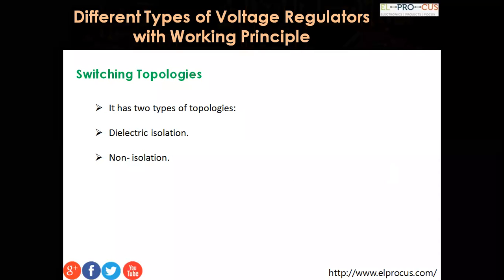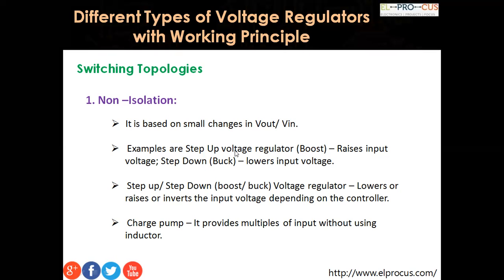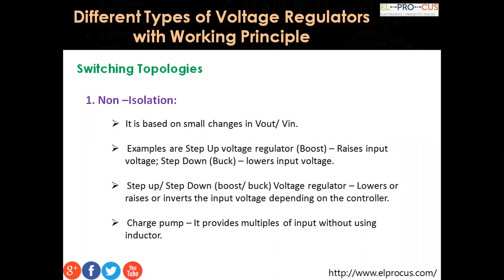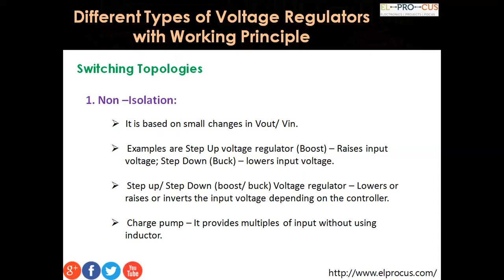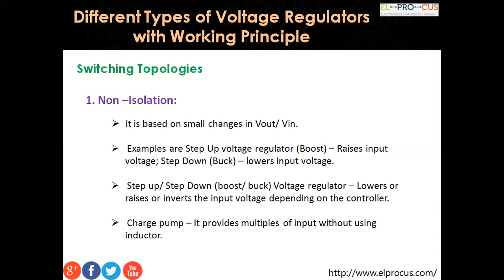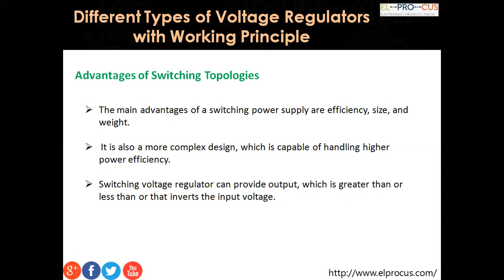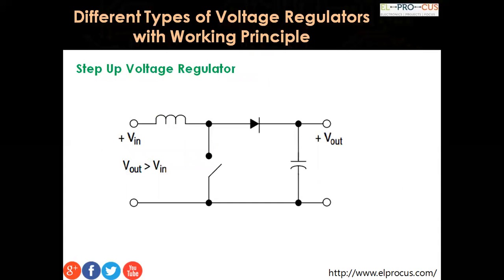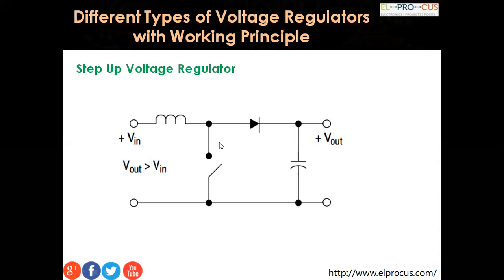EXC L19 Part-2